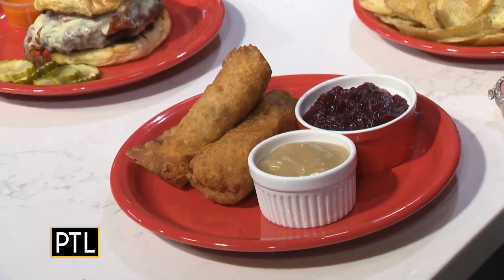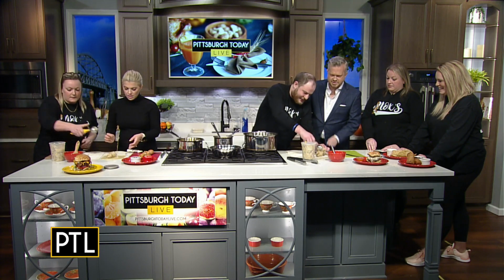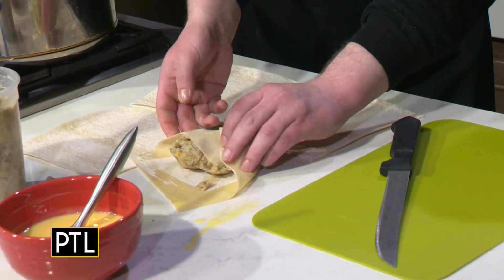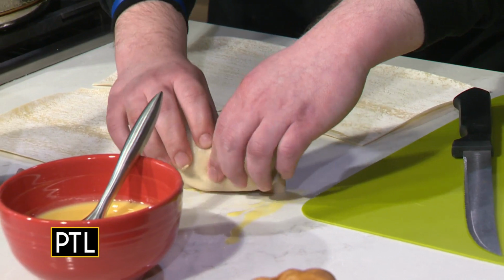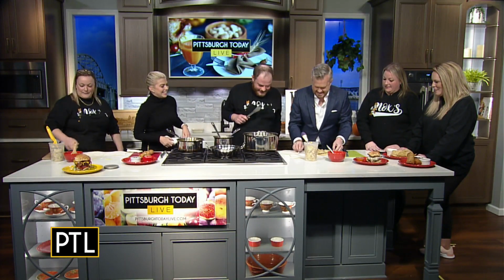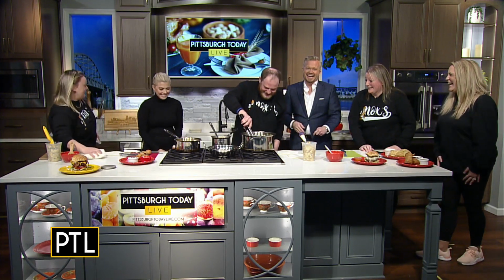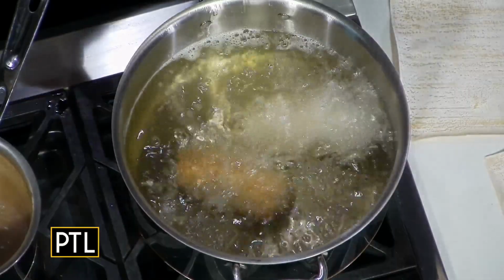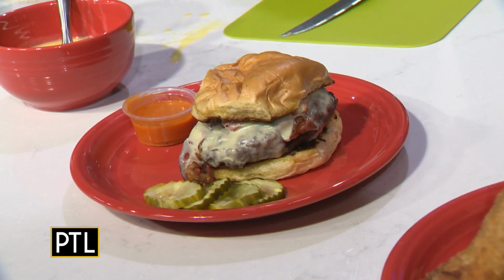Frying up the essence of Thanksgiving with 'Thank Rolls'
"Thank Rolls" are a turkey day delicacy that combines a late-night craving with a festive filling. Friends from Nox's Tavern and Grille in Blawnox joined PTL to show us this masterpiece.